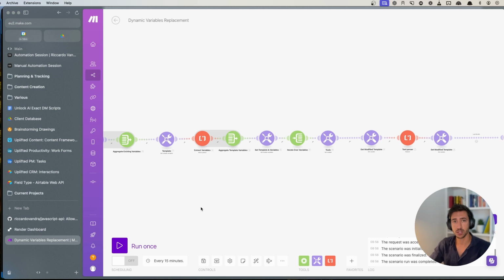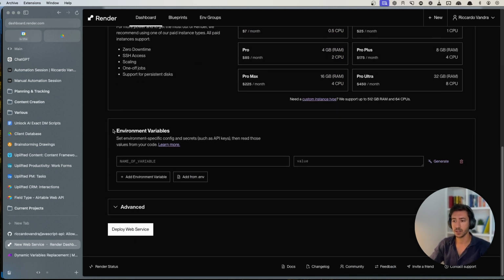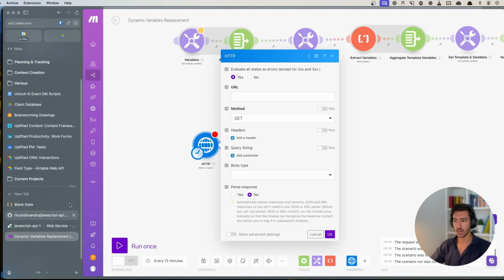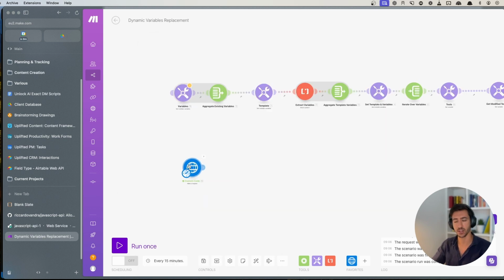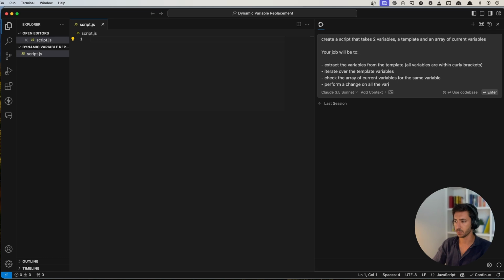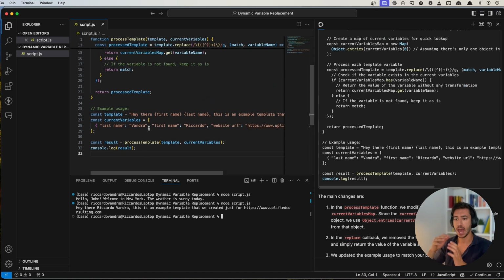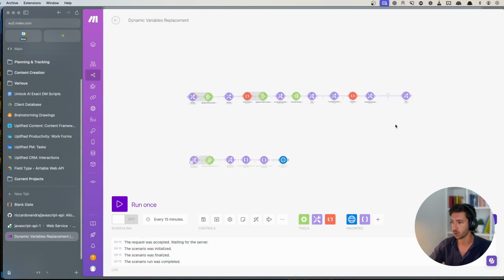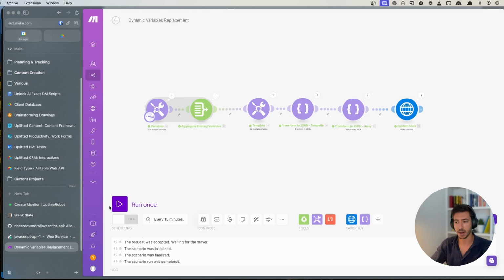How To Run Custom Code within Make.com For FREE [Guide Included]